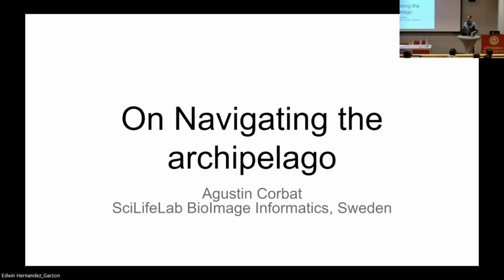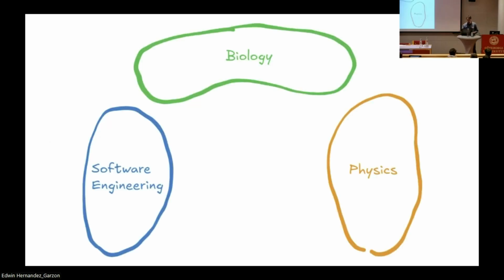On Navigating the archipelago by Agustin Corbat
Presentation at the first in-person workshop of GloBIAS in November 2024 in Gothenburg, Sweden. Part of the session on Bioimage training curriculum session (practical) - Co-Chairs: Elnaz Fazeli & Christian Tischer